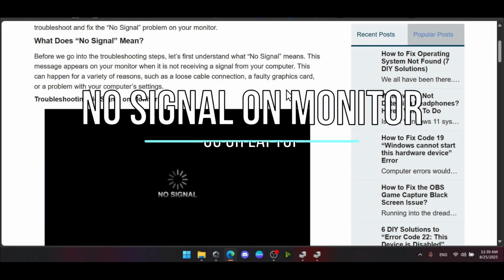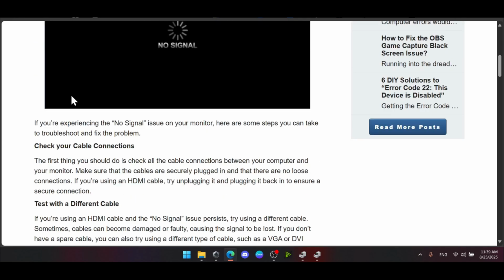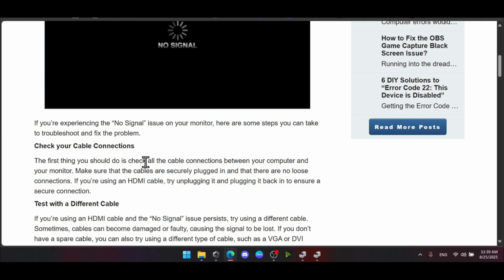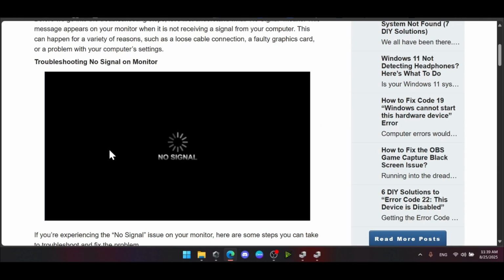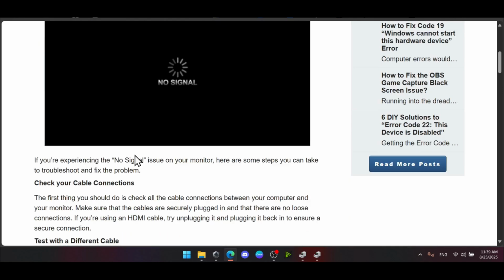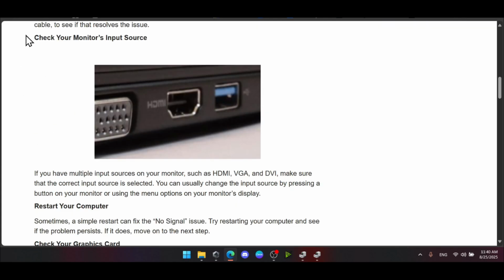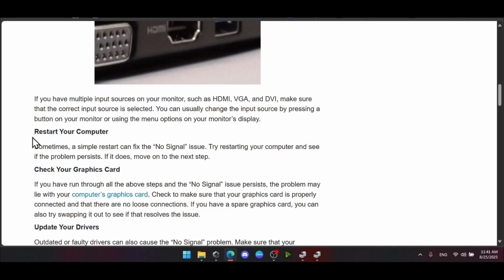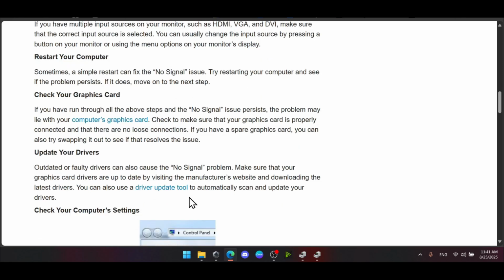How To Fix No Signal on Monitor 2025 (EASY GUIDE)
Is your monitor showing “No Signal” in Windows 11/10? Don’t worry — in this video, I’ll show you the quickest fixes step by step.

✅ Check HDMI/DisplayPort & power cables
✅ Switch input source on your monitor
✅ Update or reseat GPU drivers
✅ Boot into safe mode if screen stays black
✅ Works for gaming PCs, laptops & dual monitor setups

Follow this easy 2025 guide to fix the No Signal on Monitor issue and get your display working again.